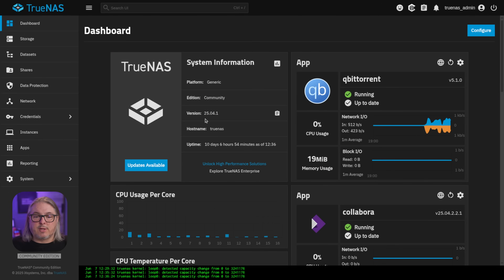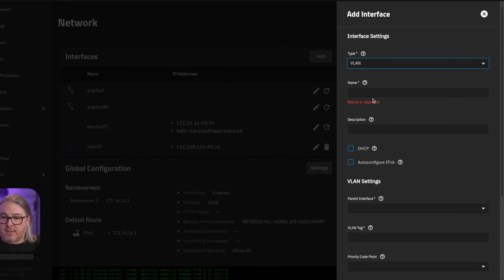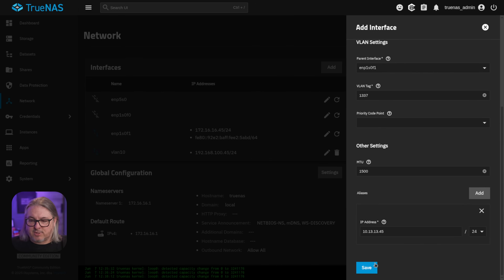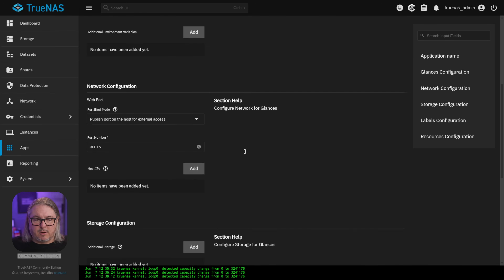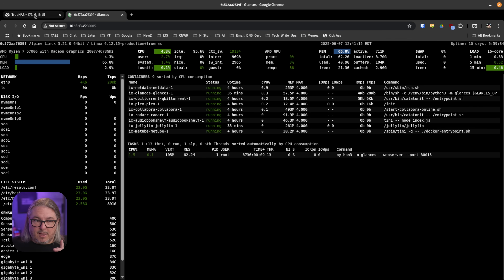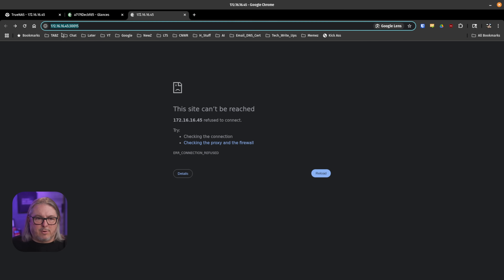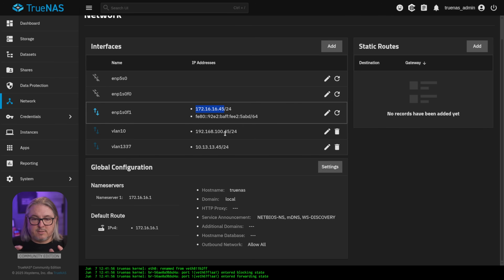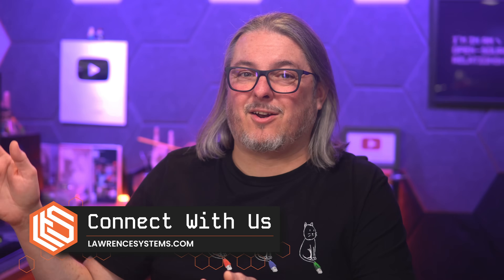How To Assign Per-App IPs in TrueNAS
00:00 TrueNAS Per Application IP Addresses
00:18 TrueNAS Version
00:36 Networking Setup
02:13 How To Setup IP's for Applications
03:52 How TrueNAS Application Routing